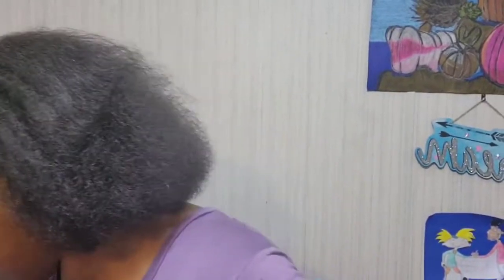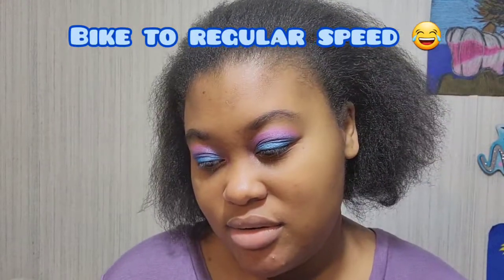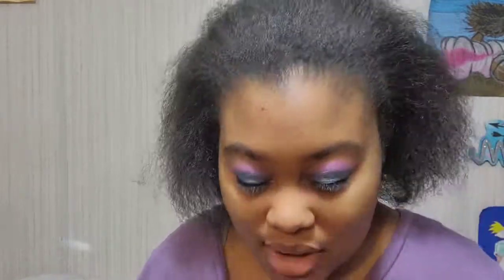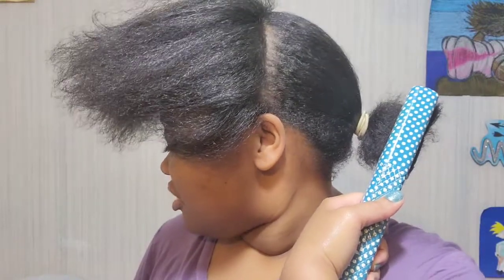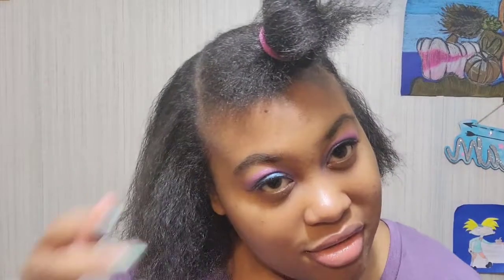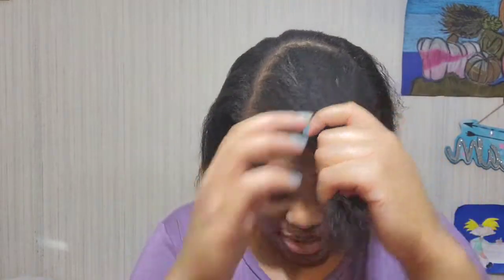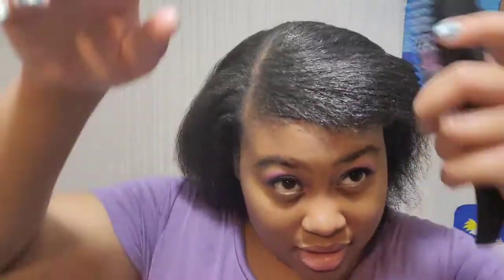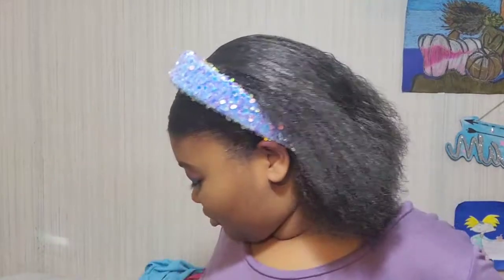Fe-BLU-ary Video 6! | My 20th Birthday Photoshoot Part 1! 💙 Hair and Makeup 👄💄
Hey budz! I decided to do a Birthday Photoshoot for my 20th Birthday!

🥳 All music used in this video is original music by me!

🥳 Photography IG : cjolies_specialties